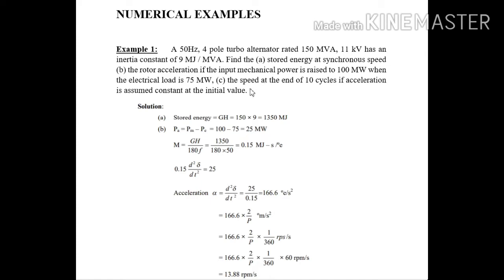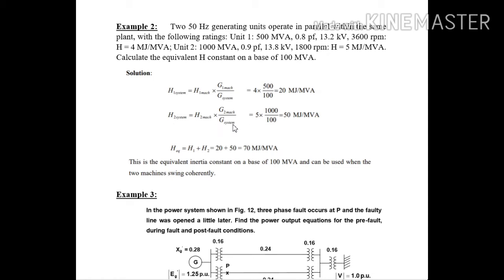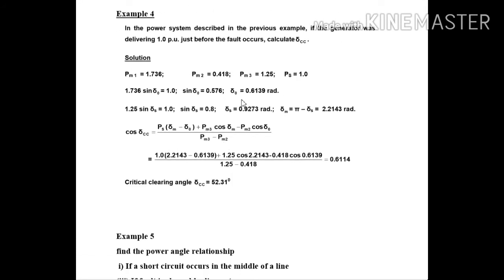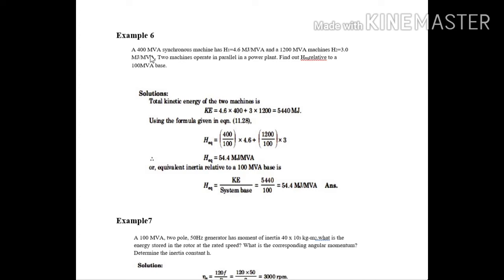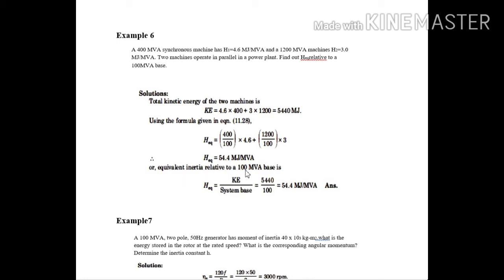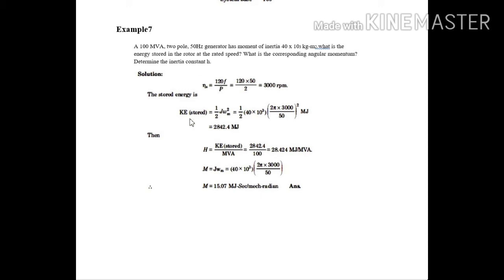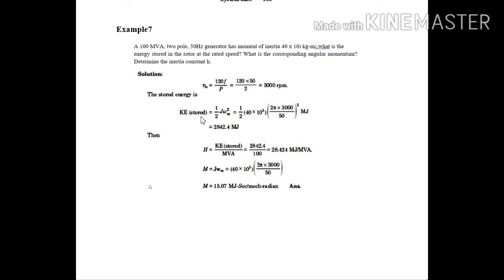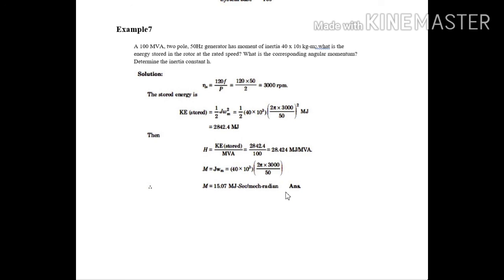Numerical on Transient stability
# Educational Videos
Dear Students this video explains the more numerical on transient stability.